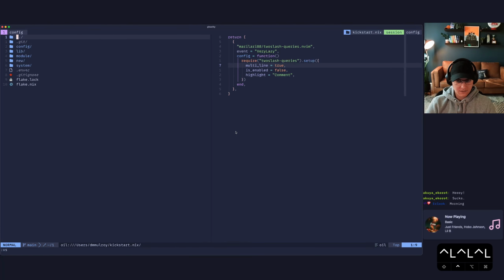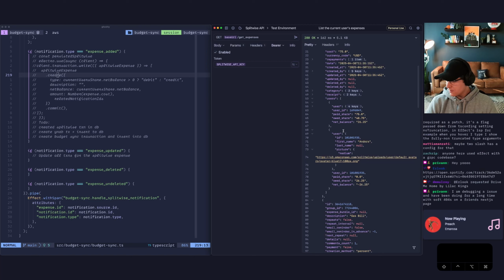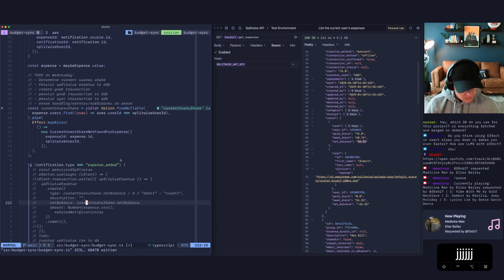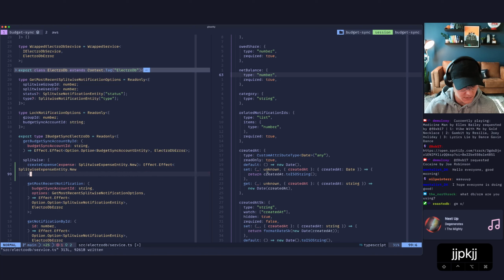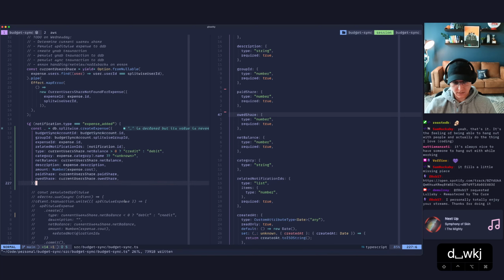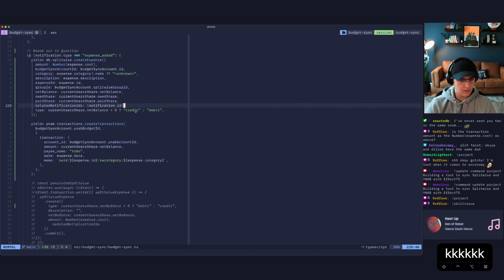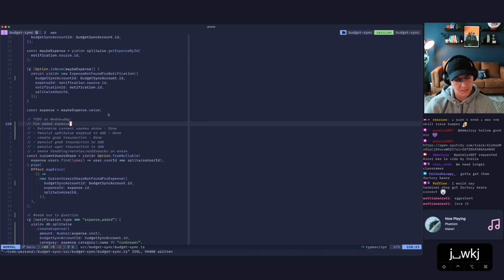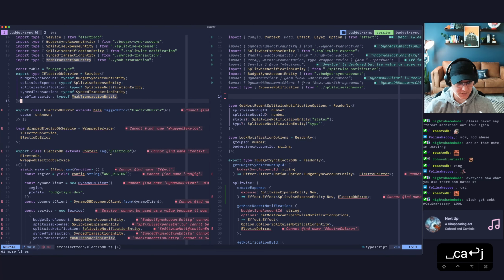Building a tool to sync Splitwise and YNAB with EffectTS 🚀 4/30/25